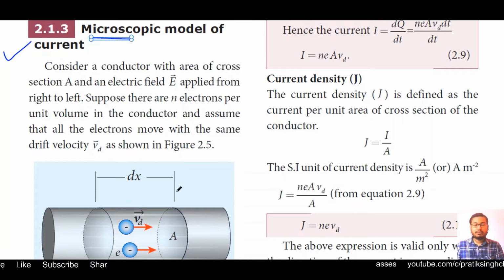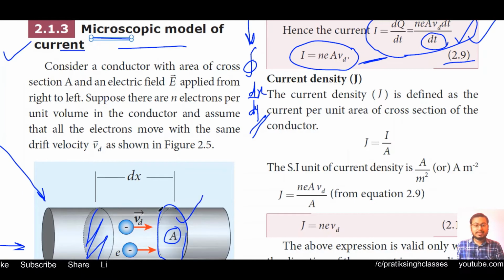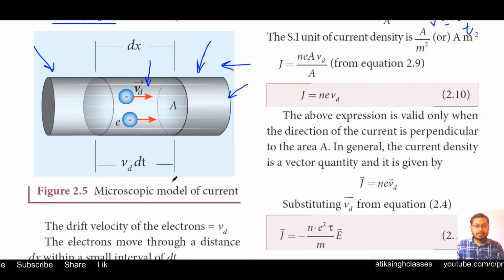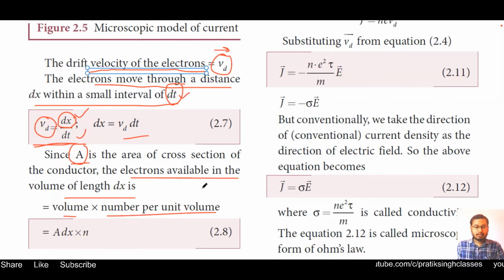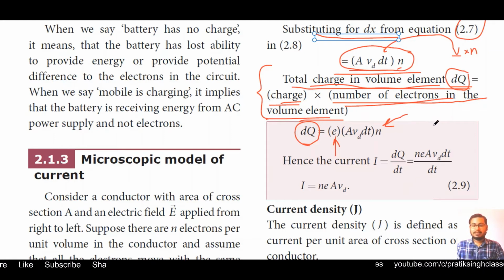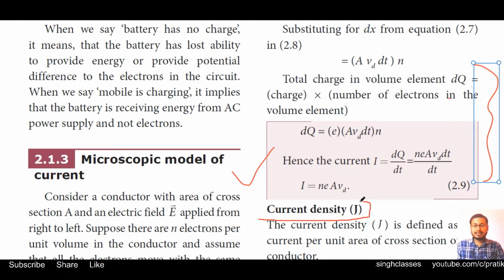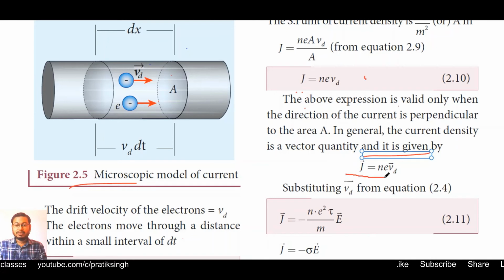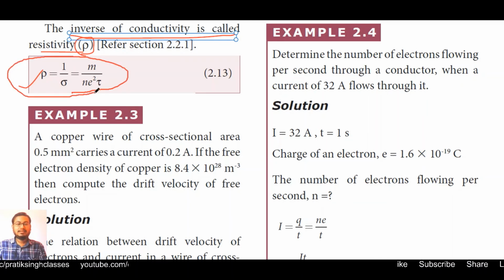Std 12 Physics | Volume 1 | Unit 2 | Section (2.1. 3) | Microscopic model of current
A brief and in-depth description of (2.1.3) Microscopic model of current.
The PDF is taken from "A publication under Free Textbook Programme of Government of Tamil Nadu, Department of School Education".

12 years' solved papers AIPMT & NEET